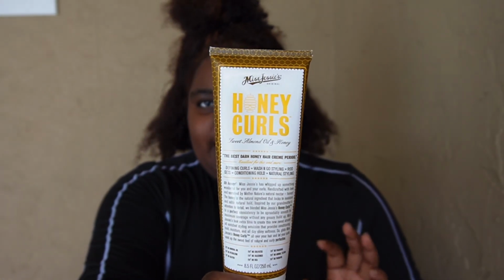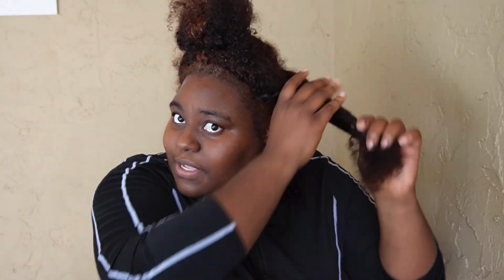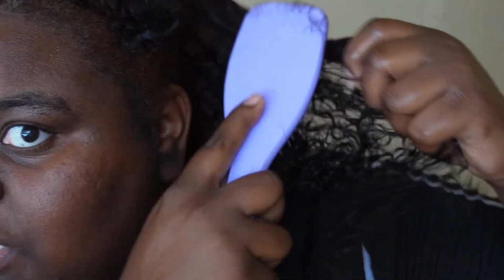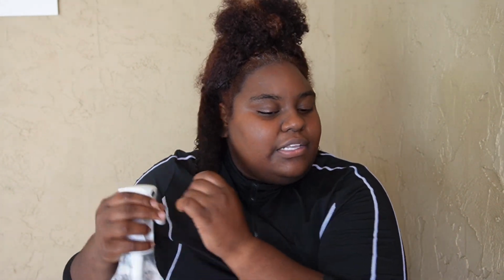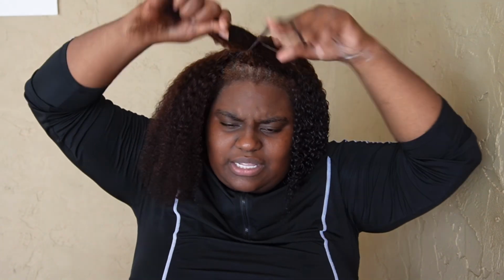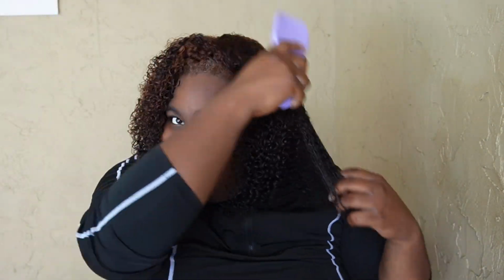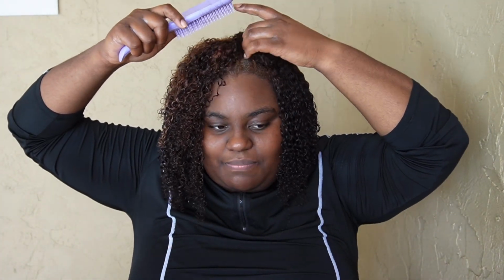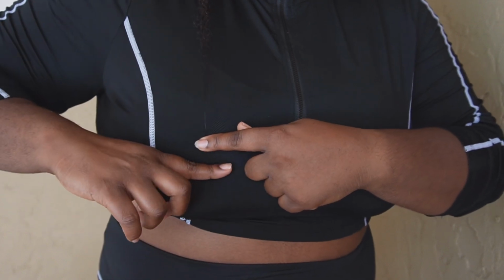ISeeHair Mongolian Afro Curly update *Not Sponsored*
This is my update to my initial video.

I believe I have 16inch in the front and 20-22 as my longest lengths.
Products Used:
Miss Jessie’s Honey Curls
Miele Pomegranate & Honey Leave-In
Miele Pomegranate &Honey Coil Sculpting Custard

Cons:
I wish that it was easier to dye epically without bleaching first.
Pros:
Cute curls
Minimal Shedding
Easy to detangle with just water (must have correct brush)
Matches type 4 curls
Easy to blend with natural hair